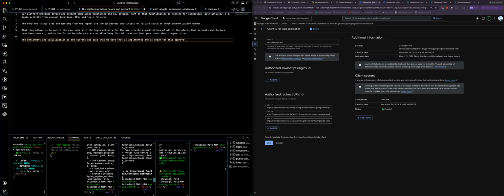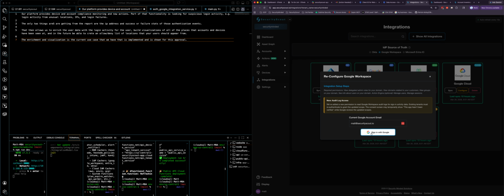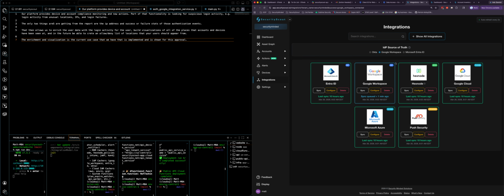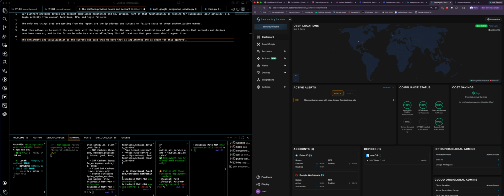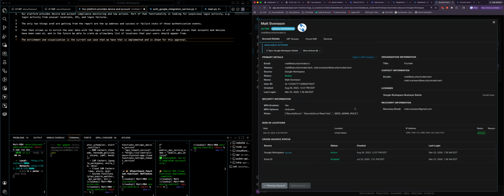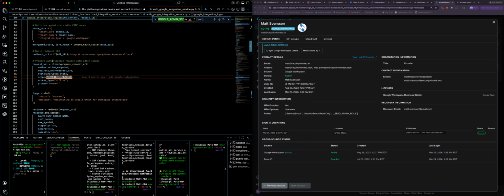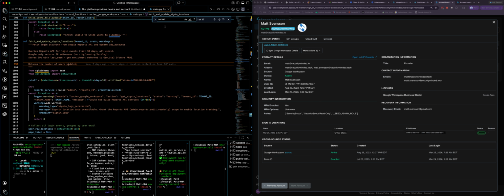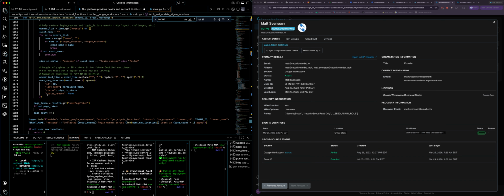OAuth Verification - Reports API